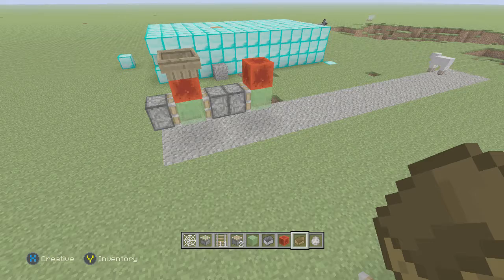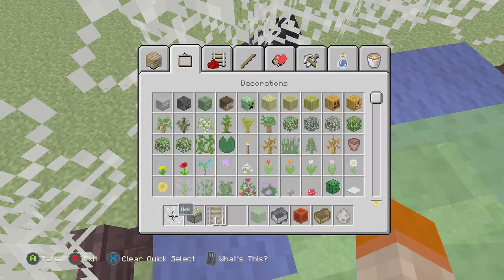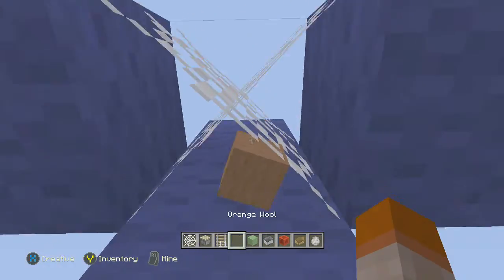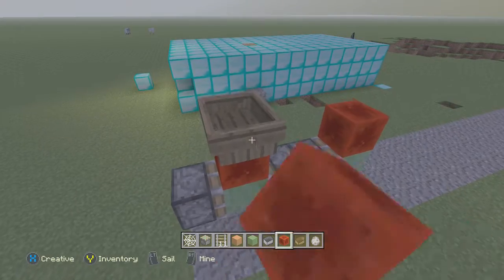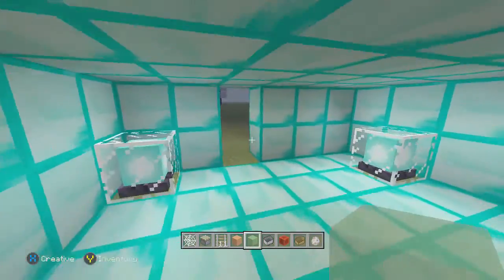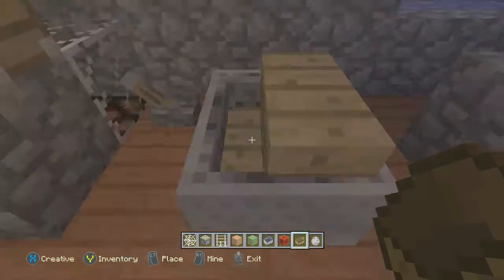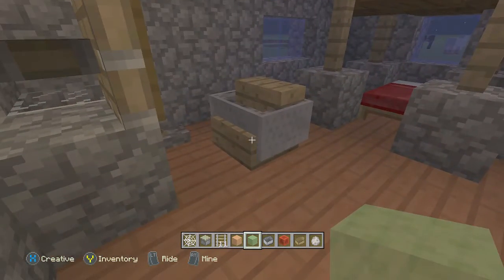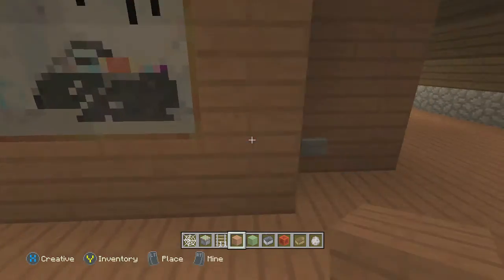my secret house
my Minecraft secret house and playing basketball on my trampoline